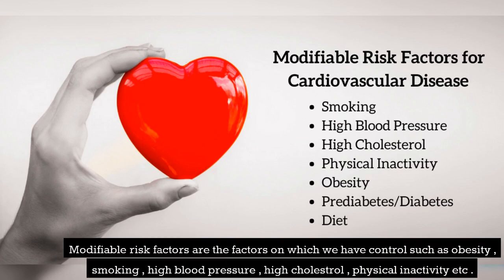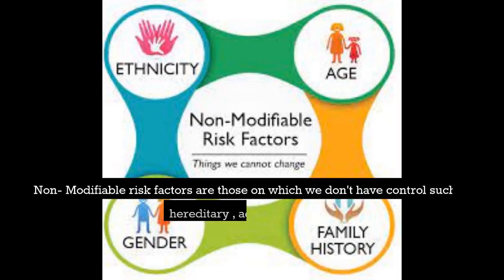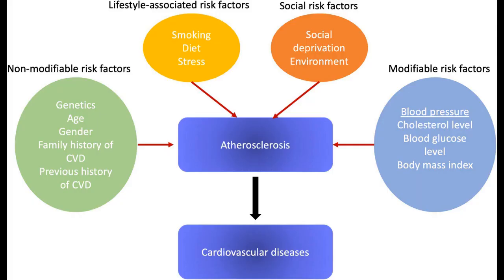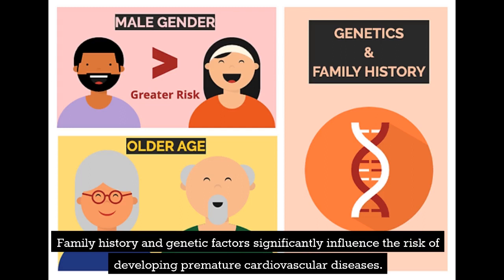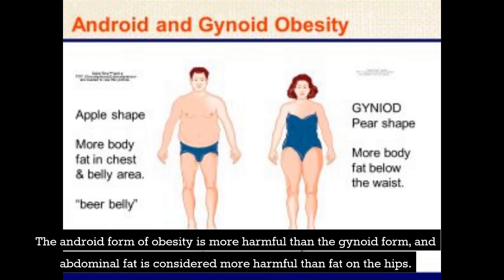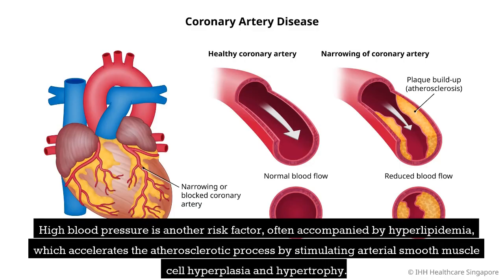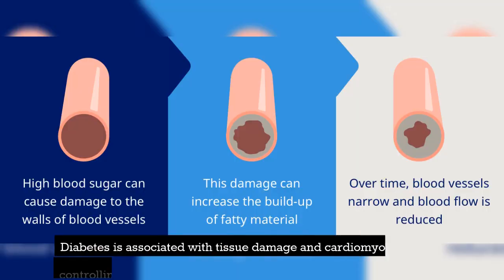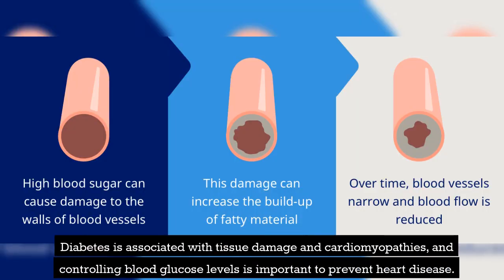"Decoding Heart Health: Unveiling Risk Factors for Cardiovascular Diseases"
"Unlocking the Secrets of Cardiovascular Diseases: In this eye-opening video, we delve into the critical risk factors that contribute to heart health. Join us as we explore the link between lifestyle choices, such as poor diet and lack of exercise, and their impact on cardiovascular well-being. Discover the hidden dangers of smoking, stress, and hypertension, and gain valuable insights into managing these risks effectively. Knowledge is power when it comes to heart health, so hit play and empower yourself to make informed decisions for a healthier, happier heart!"